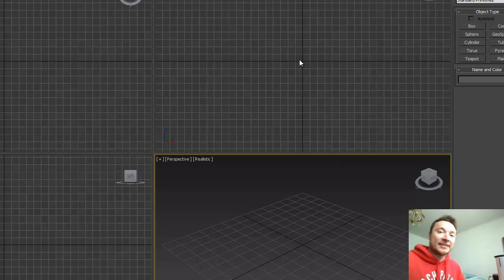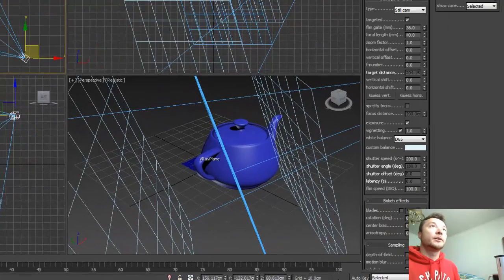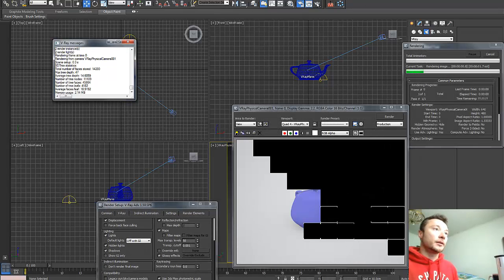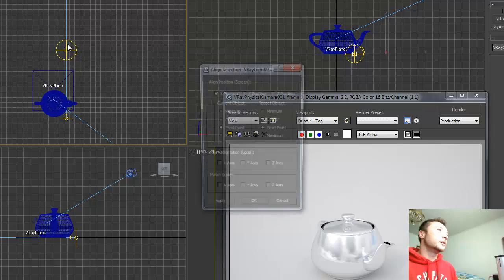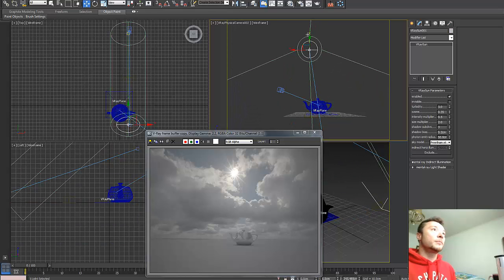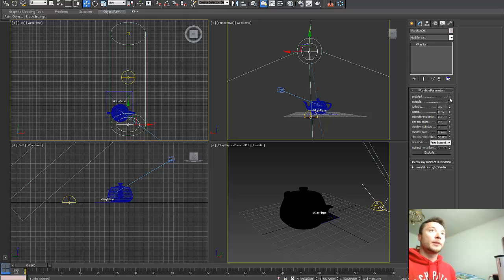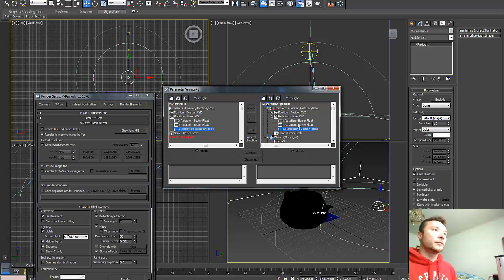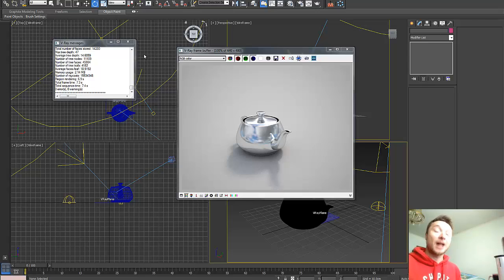Linking HDRI to VRayDome with 3Ds Max 2013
Control to your HDRI lighting with VRaySun linked VRay Dome Light More FREE VRAY VIDEOS can be found